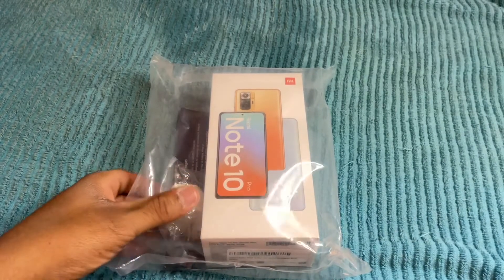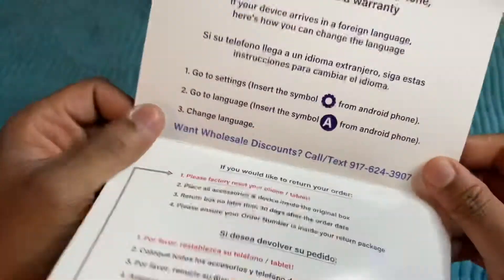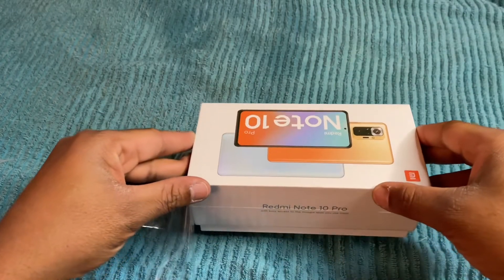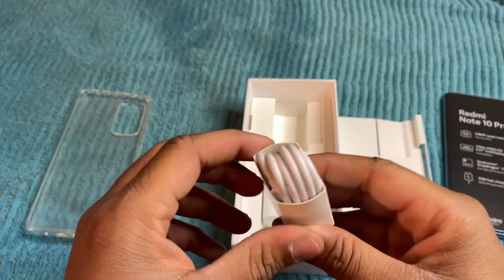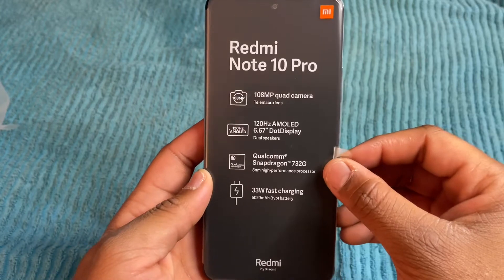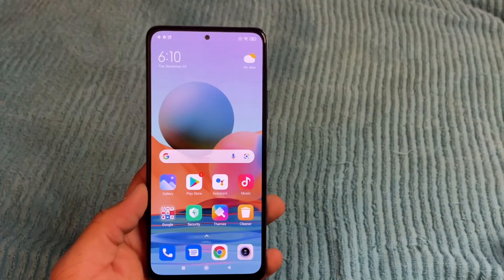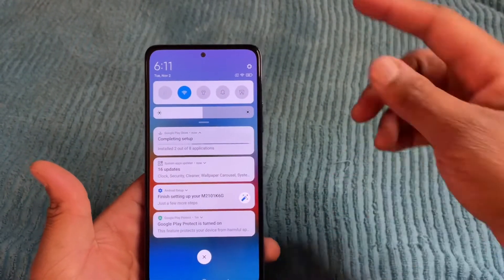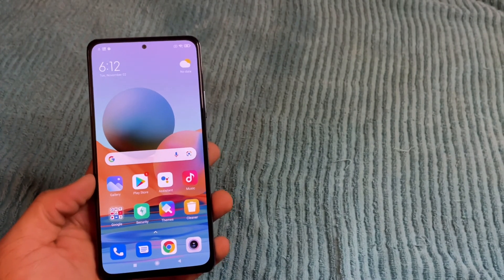Redmi Note 10 Pro (Unboxing)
Unboxing and first look at the redmi note 10 pro.  I was In desperate need of a new phone saw this on Amazon and I’ve heard good things about it so I thought I would give it try!

120hz Super Amoled display (made by Samsung)
5,000 mah battery
Android 11 with miui 12
108 megapixel camera
Super fast charging at 33 witz